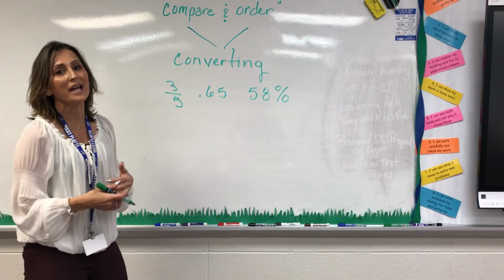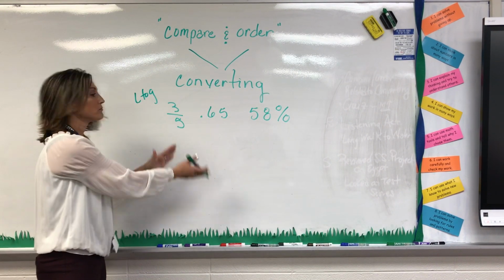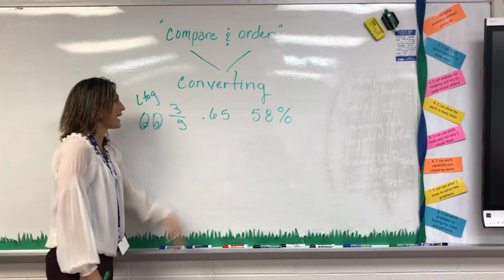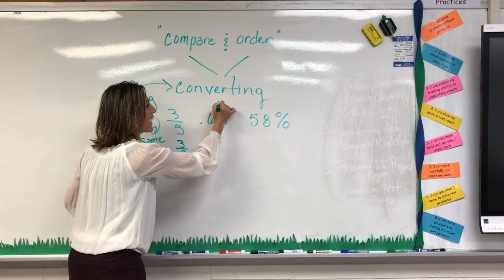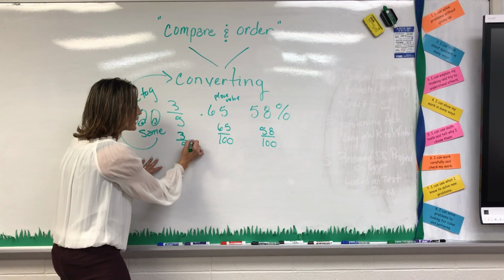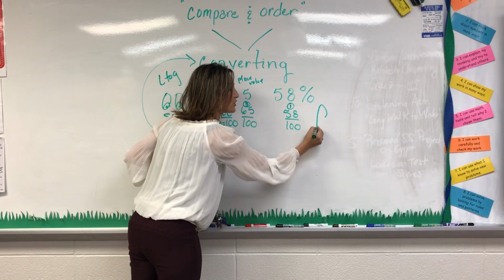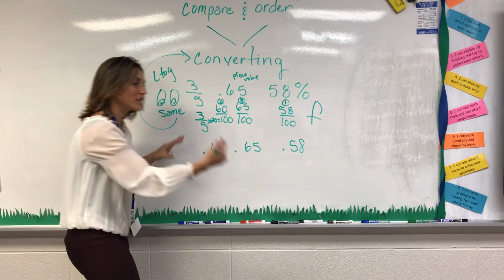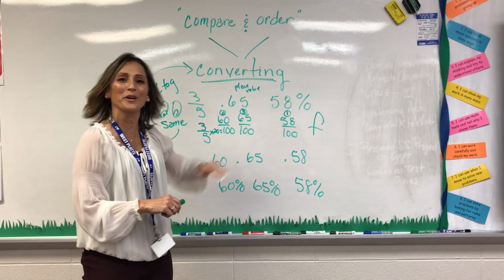Comparing & Ordering ~ Fractions, Decimals, and Percents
In this video, Ms. P builds upon the concept of converting fractions, decimals, and percents. By taking it one step further, your student can now compare and order a slew of different combinations in the mathematical family of parts.

HINT: Remember to make all values look the same.